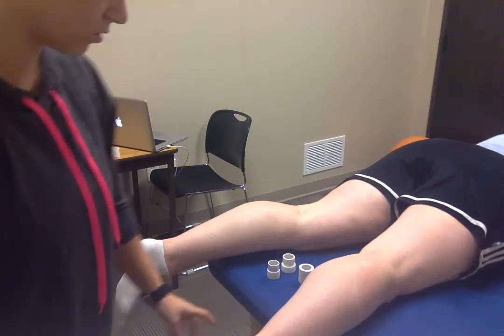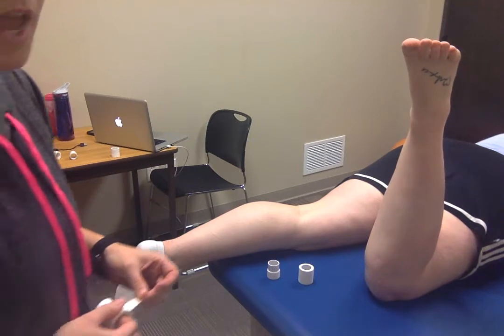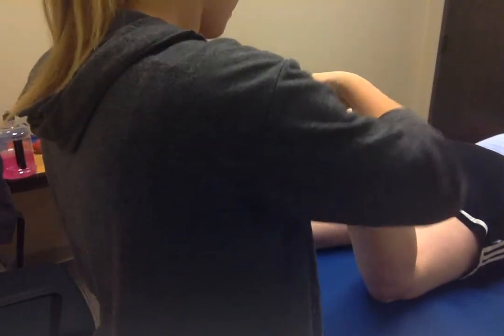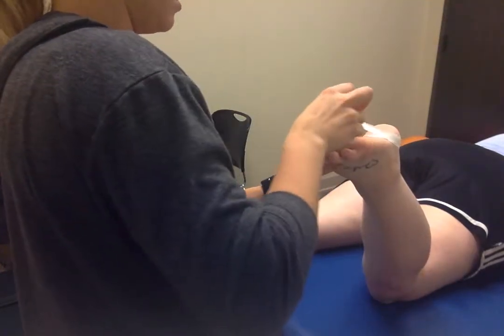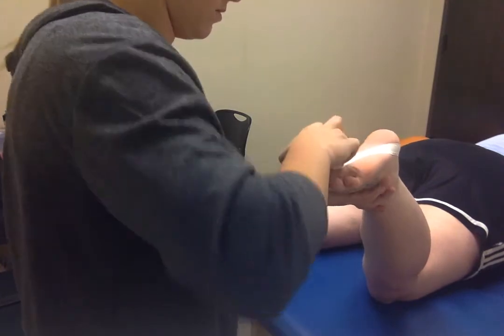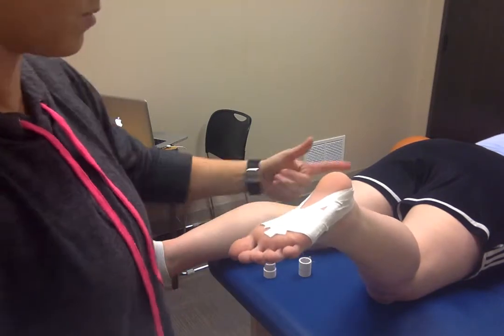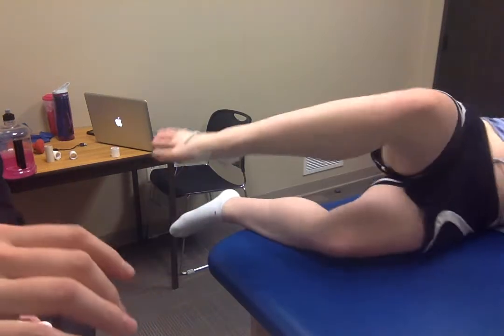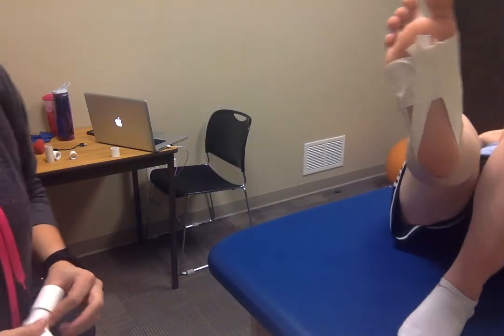Low Dye Taping